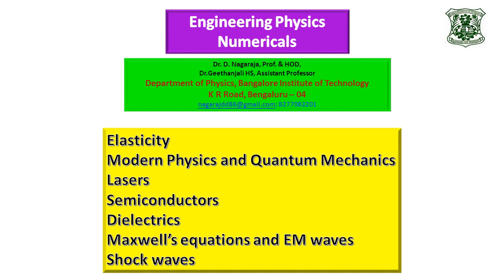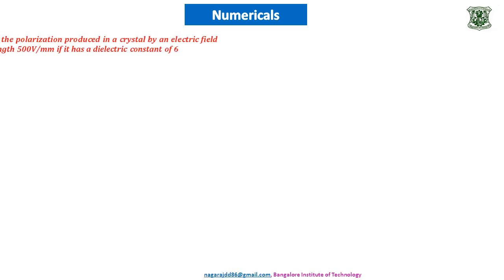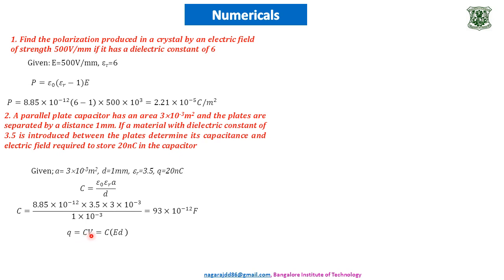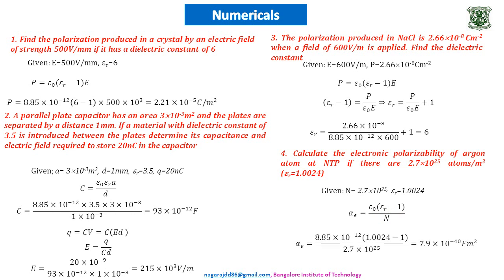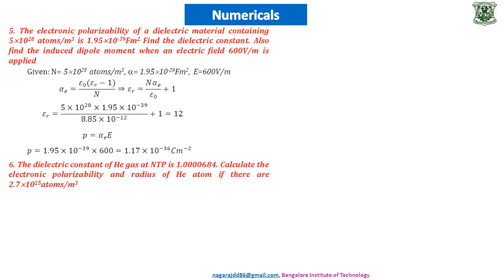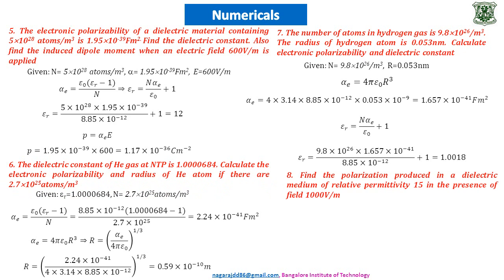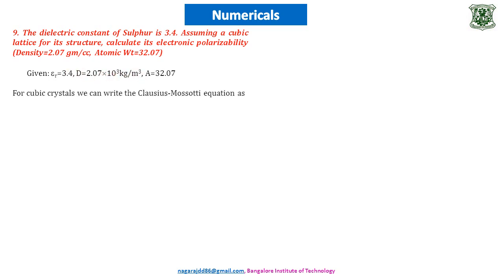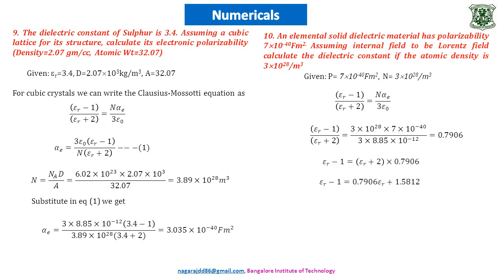VTU, Engineering Physics, Numerical problems, BIT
This video contains a detailed explanation of numerical problems from dielectric materials chapter and it is useful to VTU students